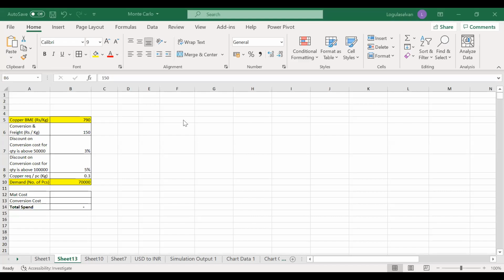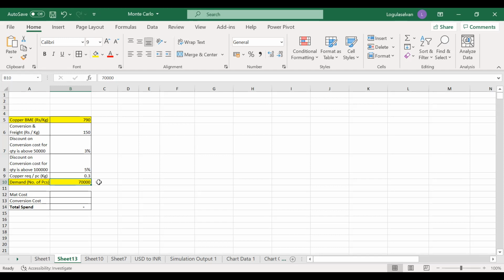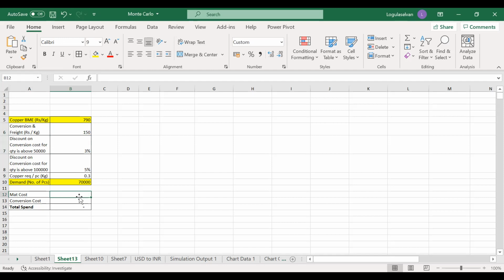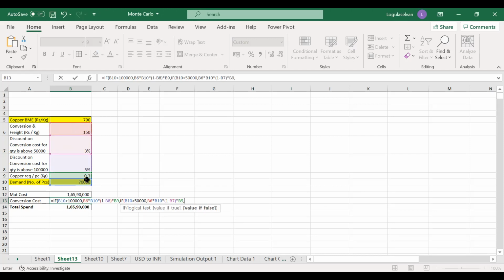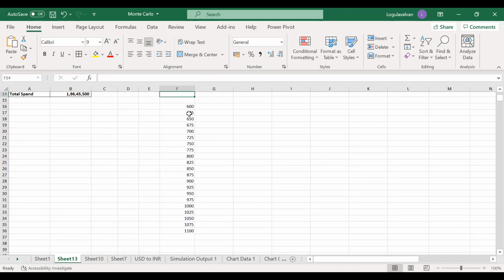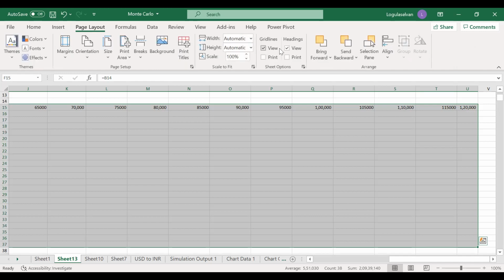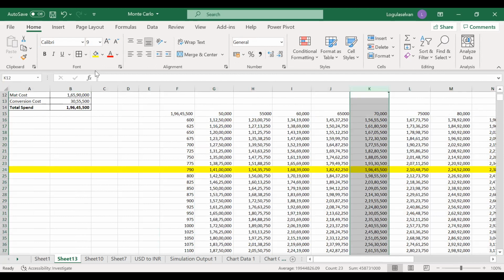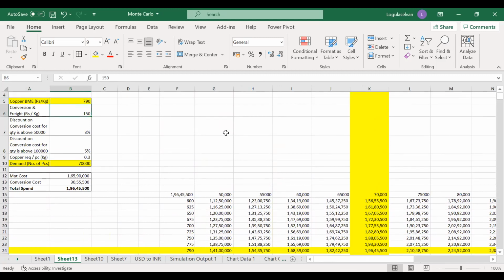Handling Uncertainty in Procurement using Excel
A procurement professional has to handle many uncertainties like fluctuation in raw material price, variation in demand forecasting, currency fluctuations, etc. In our last video, we have did MonteCarlo simulation of uncertainty with Yasai Excel add in.

Now in this video, we will use Whatifanalysis in excel to simulate uncertainty in Procurement

00:00 Intro about topic
00:56 Explaining about uncertainty in Procurement
01:09 Business Problem
03:29 Spend Calculation
05:50 What if Analysis
08:43 Validating result
09:52 Conclusion